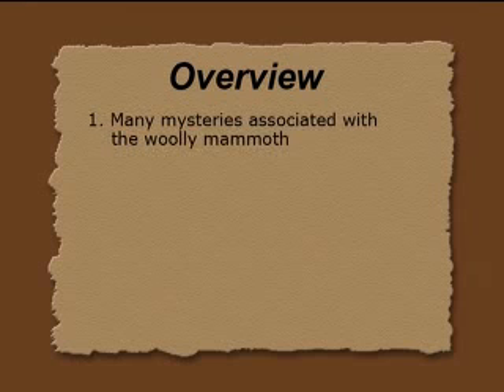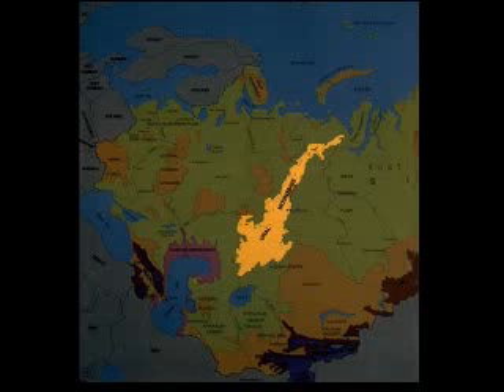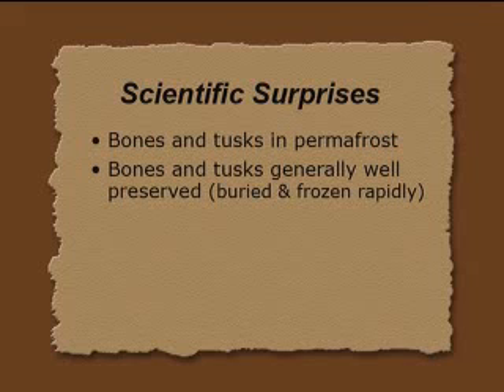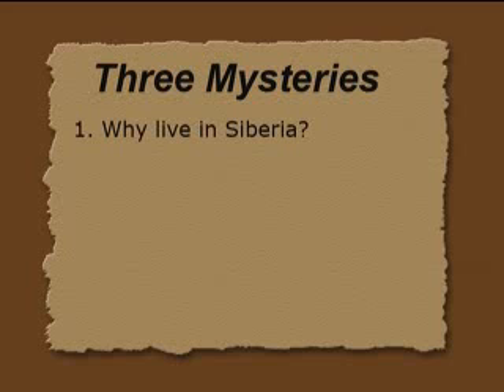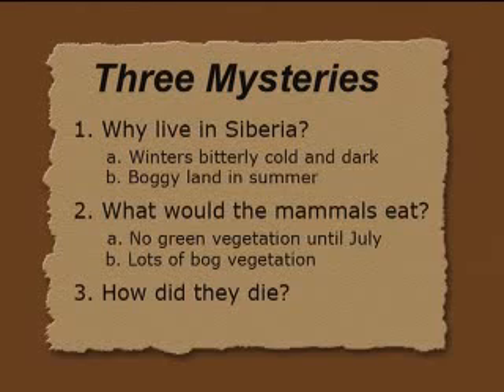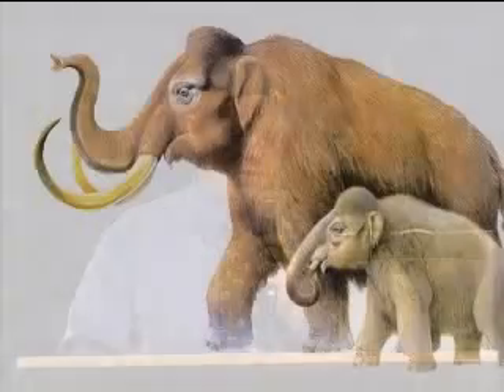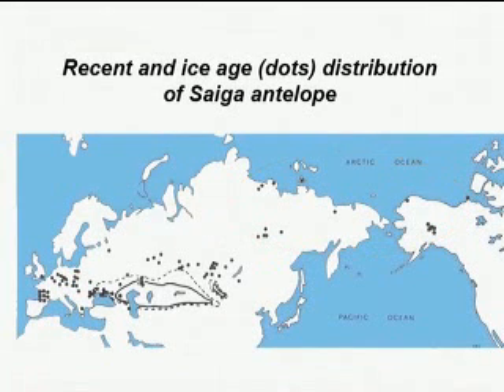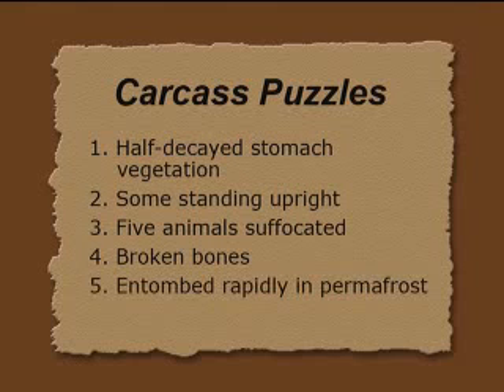The Mammoth and the Ice Age - Mike Oard - part 1-3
Author: Michael Oard
Published:October 1, 2007
part 1

read Frozen In time (By Mike Oard):
source:
AiG (Answers in Genesis)

woolly mammoth ice age